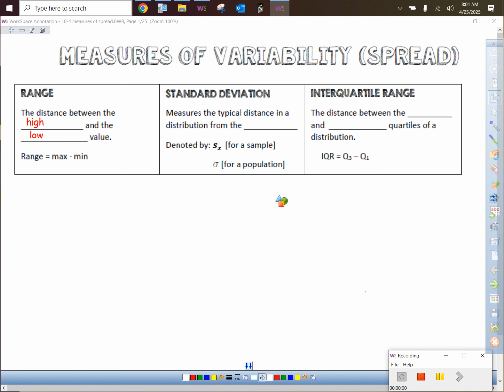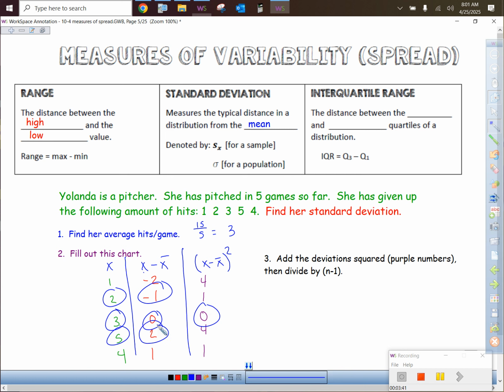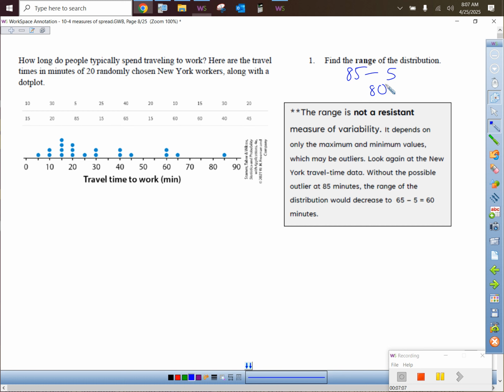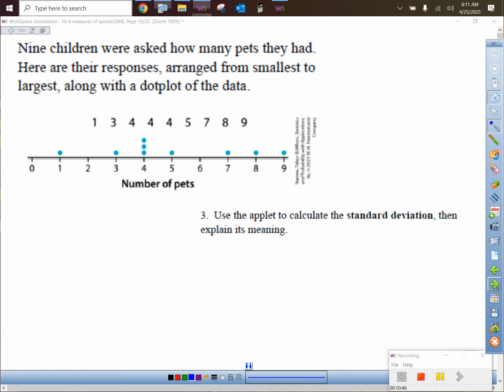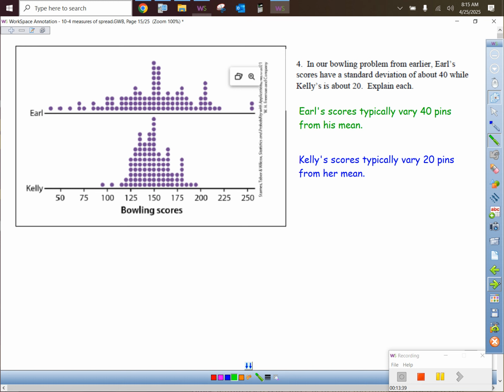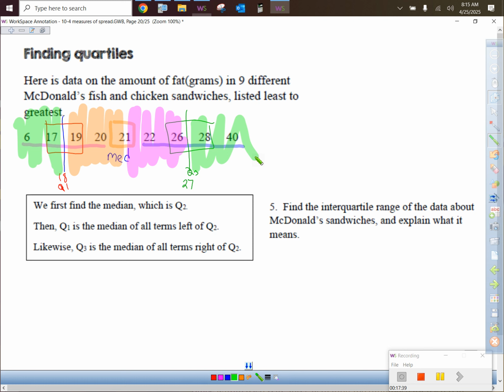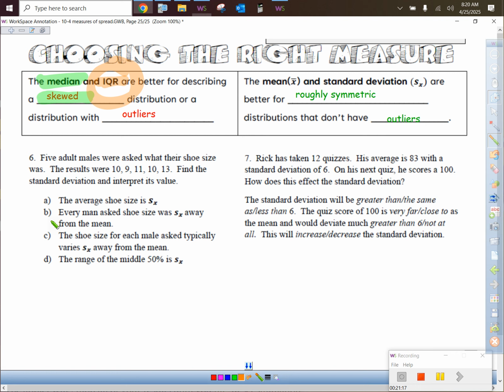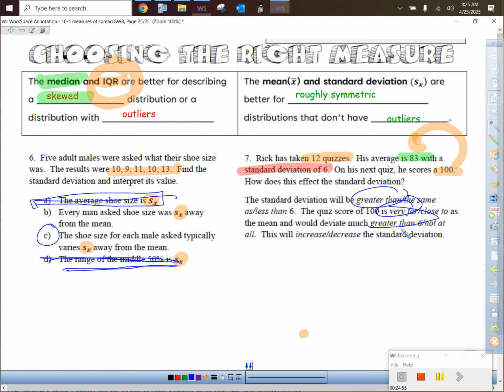25 AA1 10 4 measures of spread